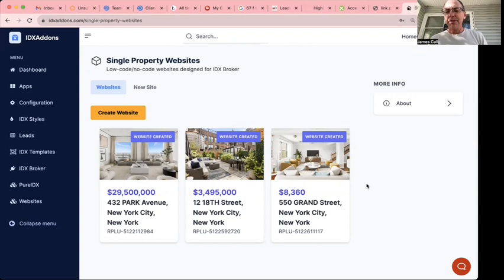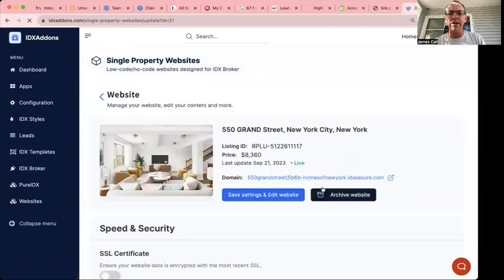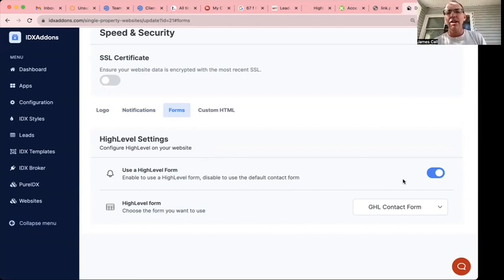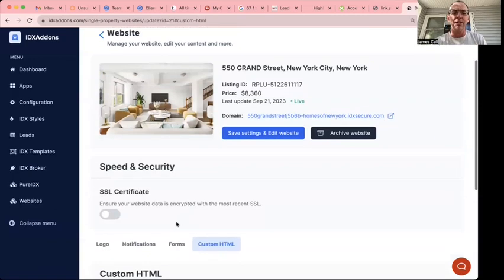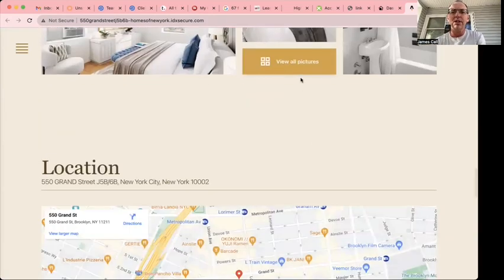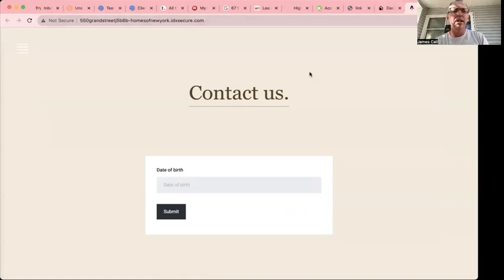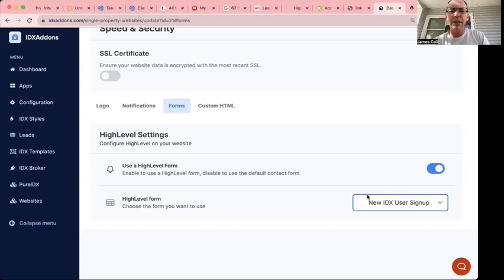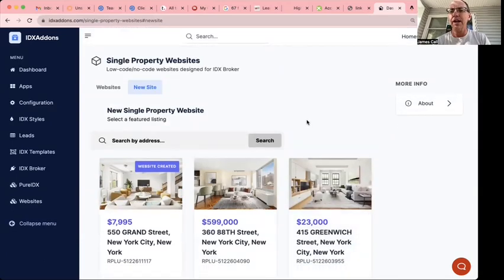HighLevel forms with Single Property Websites on IDX Broker for GHL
You can add GHL forms to your Single Property Websites at IDXAddons.com now.

These sites load the data from the MLS automatically to make you an instant single property website.  You can choose any of your HighLevel forms to tie into this to make a great source of real estate leads.

If you are a realtor using IDX Broker, you are going to love this new feature that pumps leads right into your SASS or account at GoHighLevel.